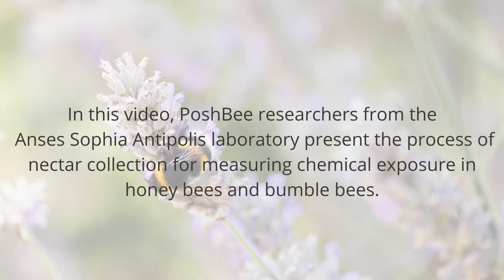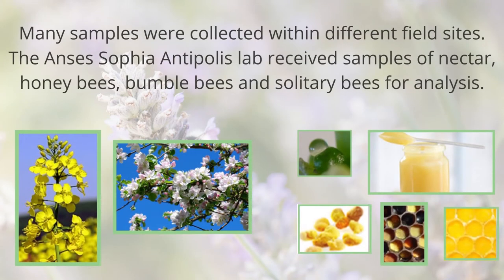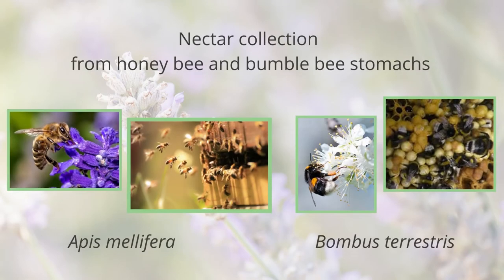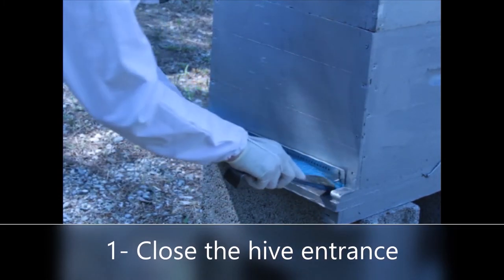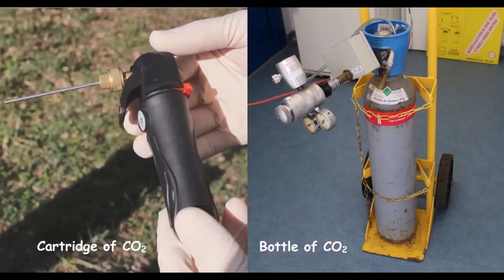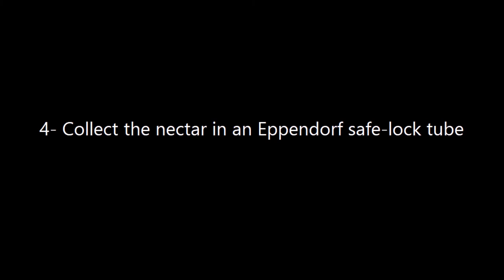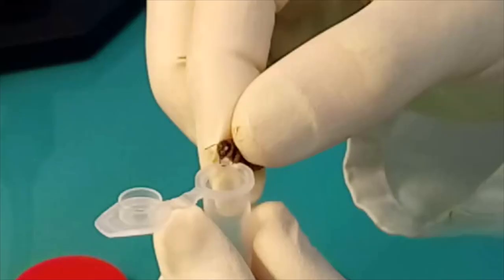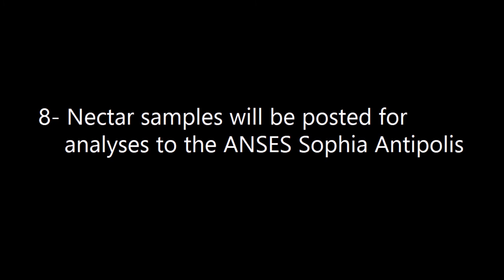Nectar Extraction from Bees [PoshBee training]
This PoshBee training video titled “PoshBee research: Nectar extraction from bees“ was created by PoshBee researchers from ANSES. The video demonstrates the PoshBee methods for nectar extraction from bee stomachs performed by the PoshBee researchers at the ANSES Sophia Antipolis laboratory.